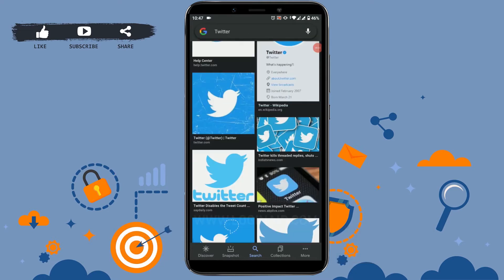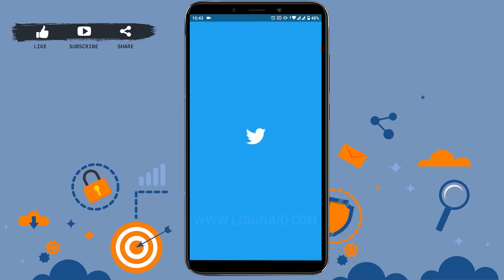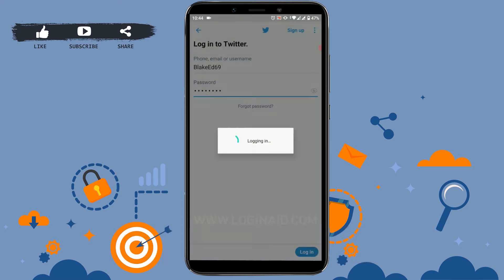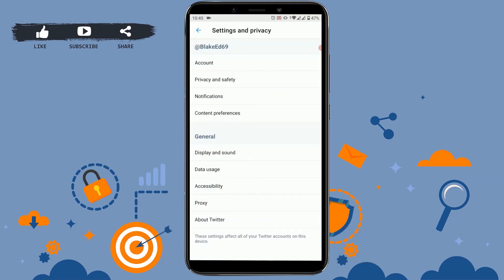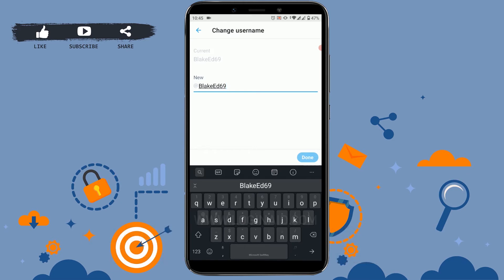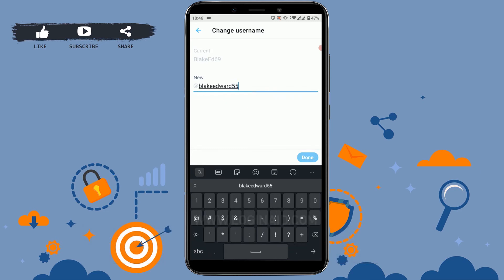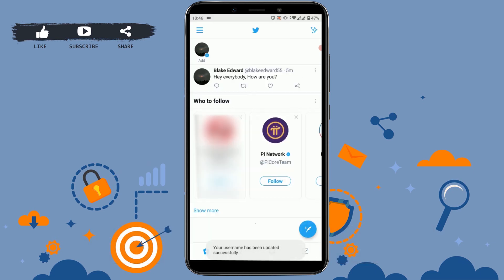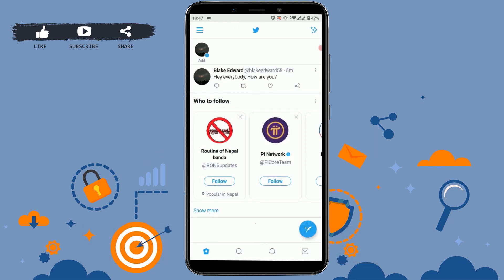How To Change Twitter Username 2021 | Change Twitter @ Name Help | Change Twitter url Name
Follow these steps as shown in this video guide to change twitter username.

Steps:
1. Open Twitter app and login to your account.
2. Tap on 3 horizontal lines menu at the top left.
3. Tap on 'Settings & privacy' option.
4. Tap on 'Account' option.
5. Tap on 'Username' option in 'Login and security' section.
6. Type the desired new username in the 'New' field. Then, tap on 'Done' option to save the new username if its available.

In this way, Twitter username / url name / @ Name is changed through these steps easily in no time.